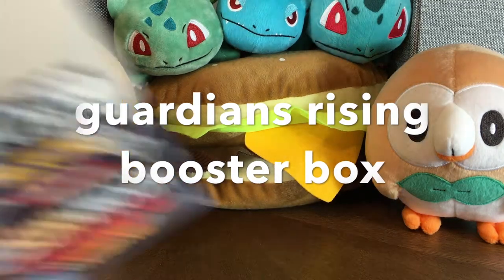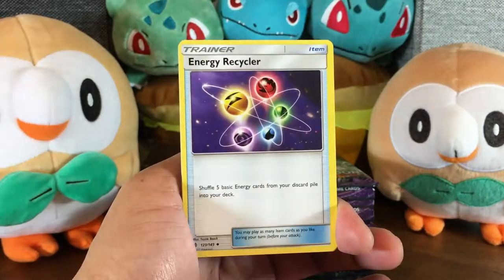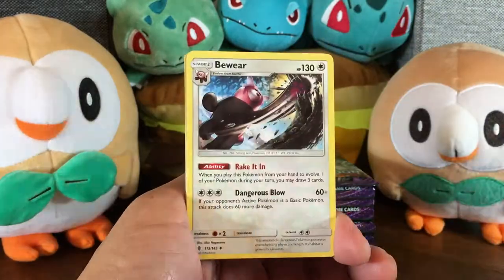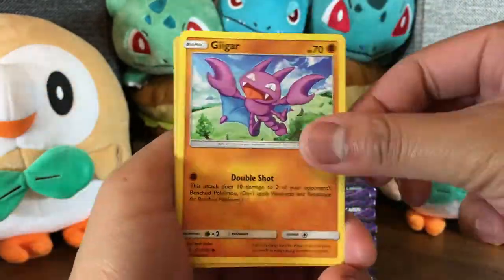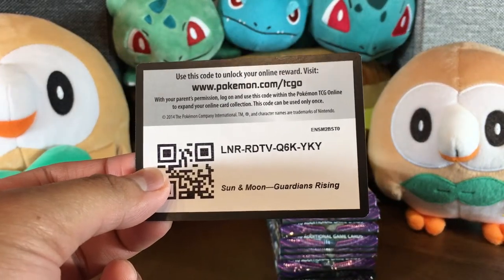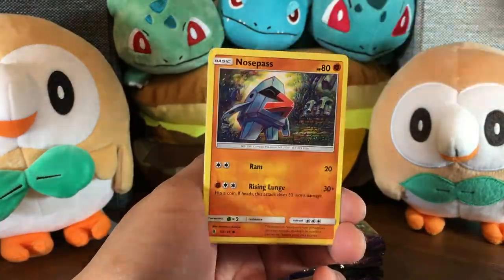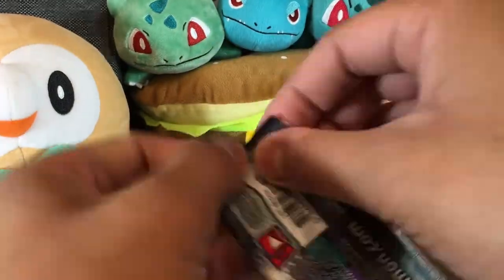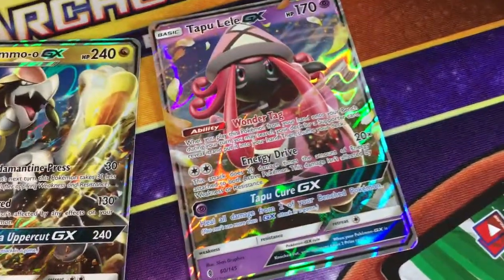Guardians Rising Box 2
I traded in some bulk and got some more stuff to open! Watch me open up my second booster box of the latest Pokemon TCG set, Sun and Moon Guardians Rising. Enjoy code cards to celebrate all the nice pulls.

Track 1: "FM"
Track 2: "Phone Call"
Track 3: "Heartbreaker"
Track 4: "Birthday Cake"